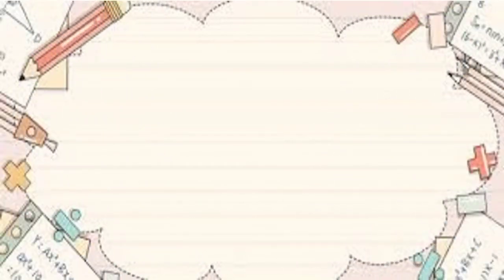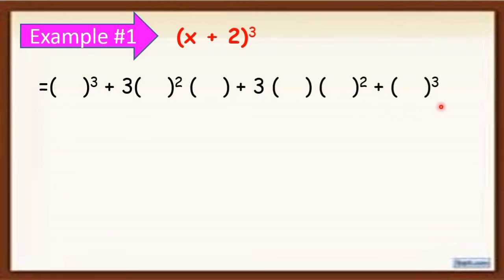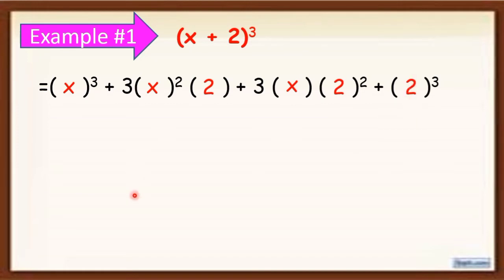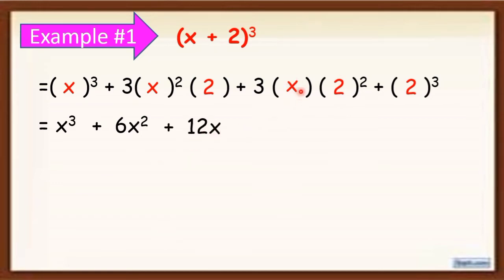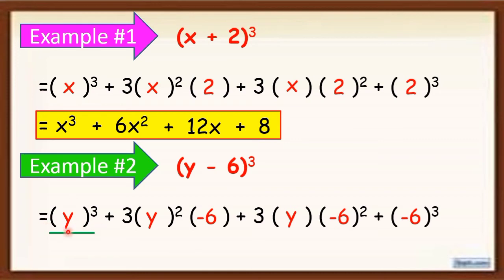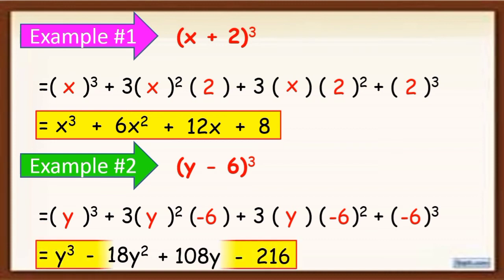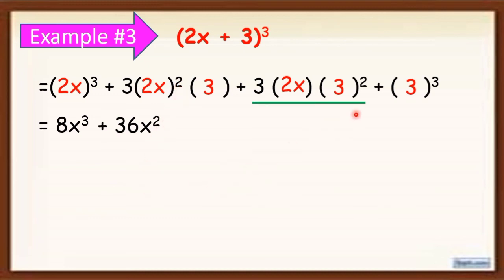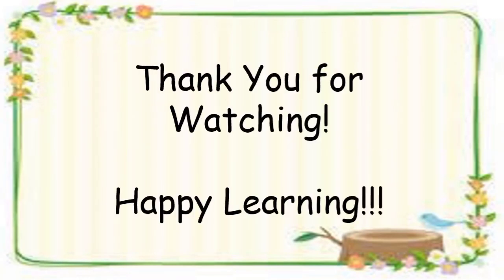Q2_18. CUBE OF A BINOMIAL | GRADE 7 | TEACHER SHE ROSA-UT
Title: CUBE OF A BINOMIAL